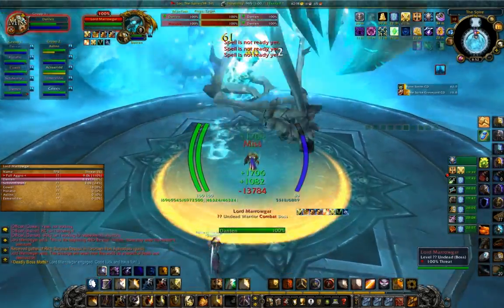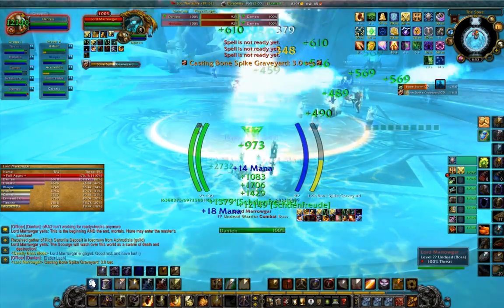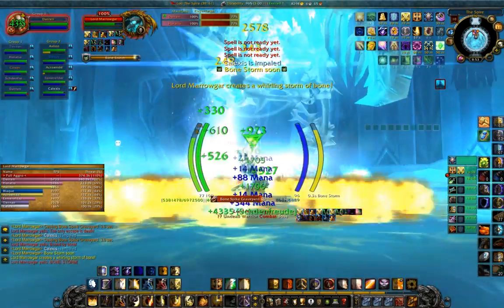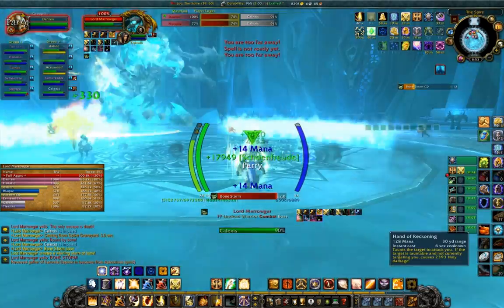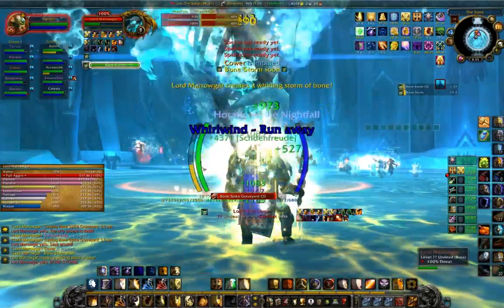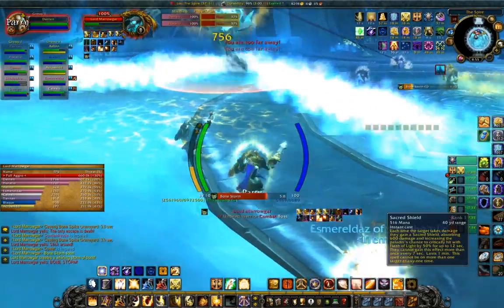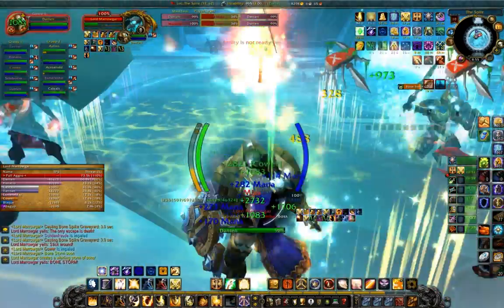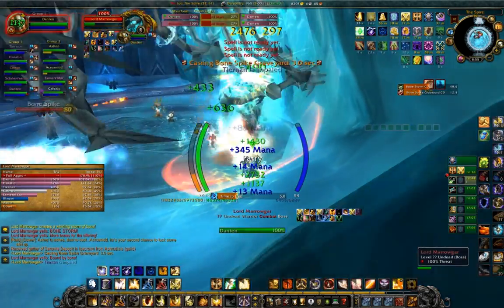Tremor's Strategy vs. Lord Marrowgar 10-man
Here you all are, the first strategy video for the Icecrown Citadel instance for Lord Marrowgar.  More boss fights and strategies will follow in the near future.

Music is "Xepher EP" by "Project Xero (GrantProjectXero)", and is owned by him.
to listen to the full version or download it at your own leisure.

If you have any questions or comments, or would like to view the official transcript, please visit our